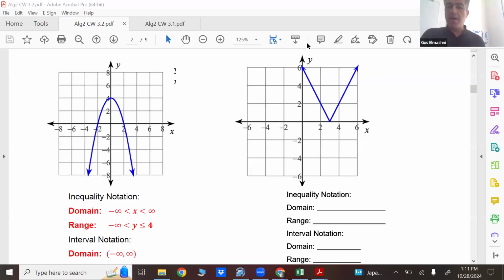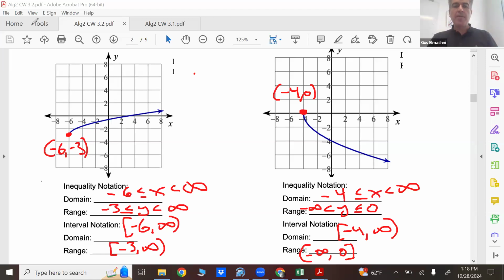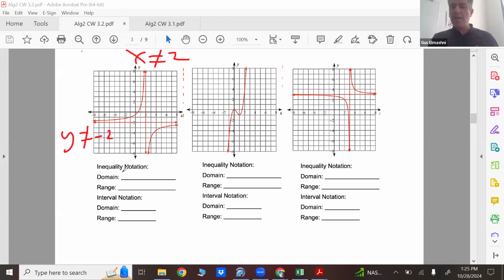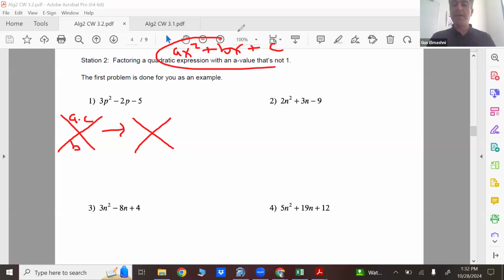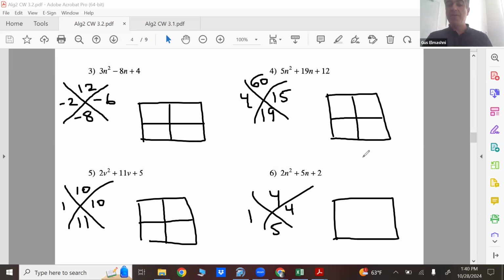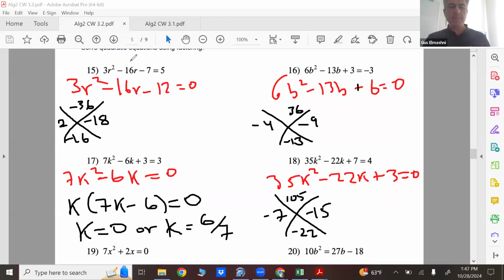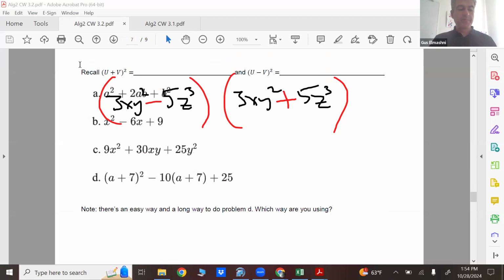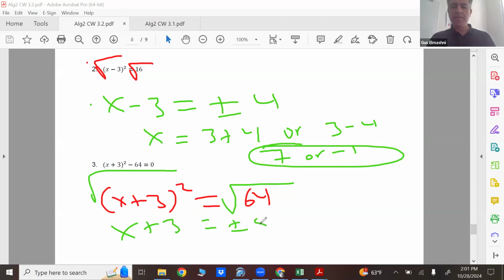Algebra 2 Unit 4 Lesson 2 Fall 2024